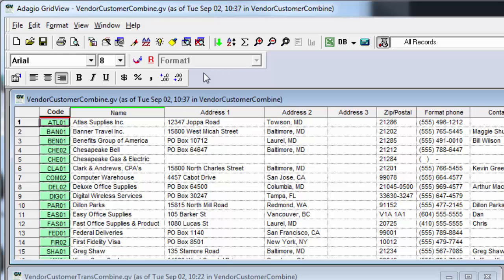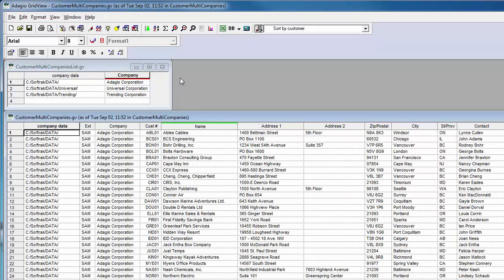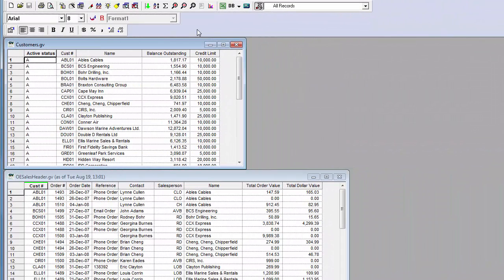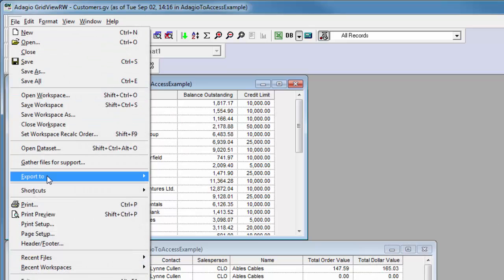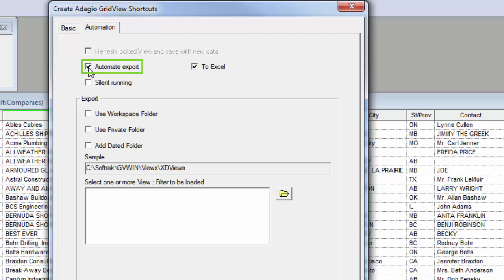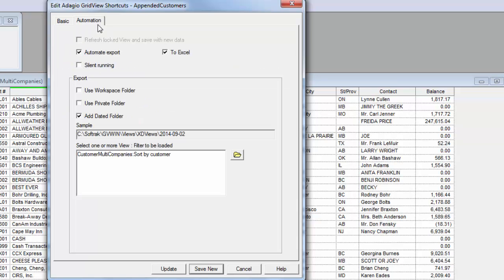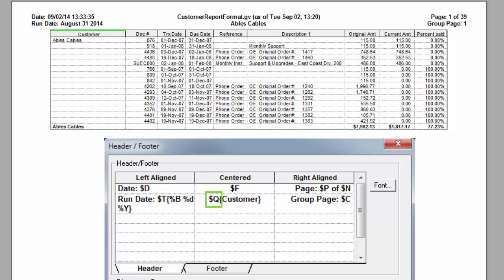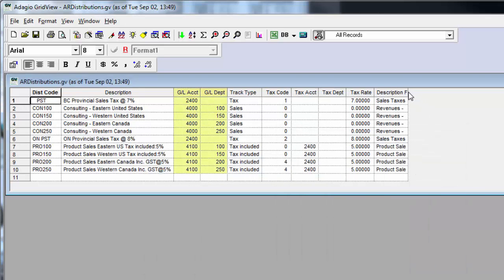What's new in Adagio GridView 9.2A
This feature-packed upgrade allows combining multiple tables together into a single inquiry, even across companies. Export your data to an Access or MySQL database, even automated and unattended. Setup your shortcuts to open your inquiries with ease, and so much more!